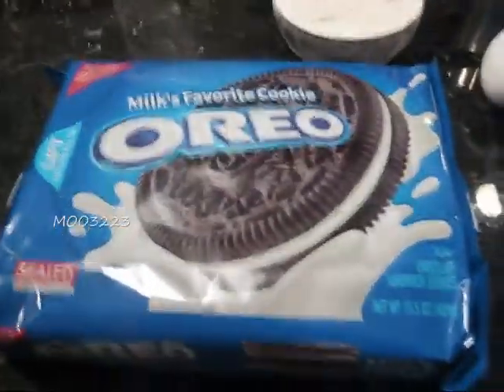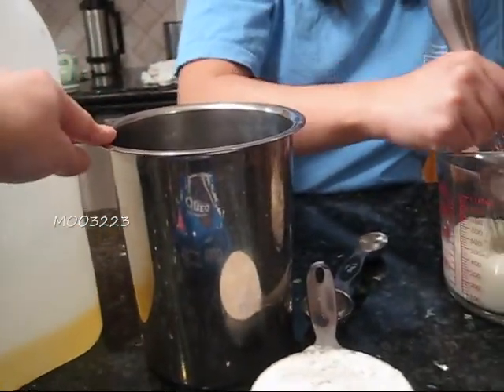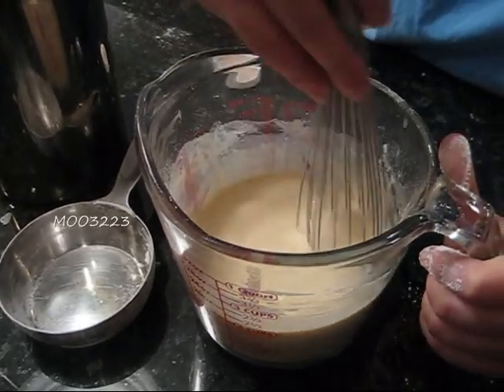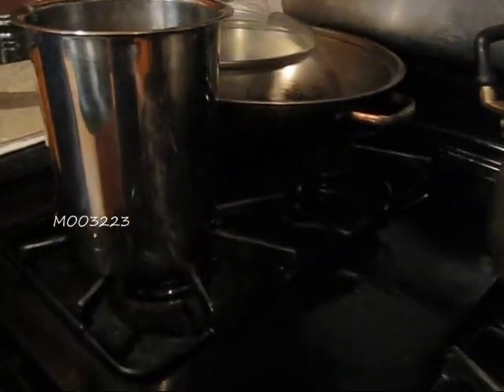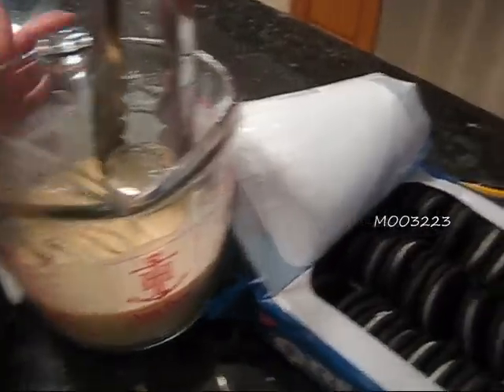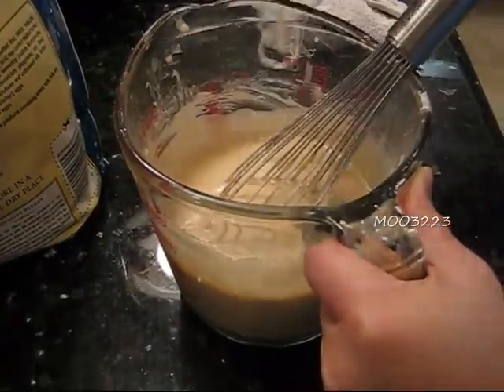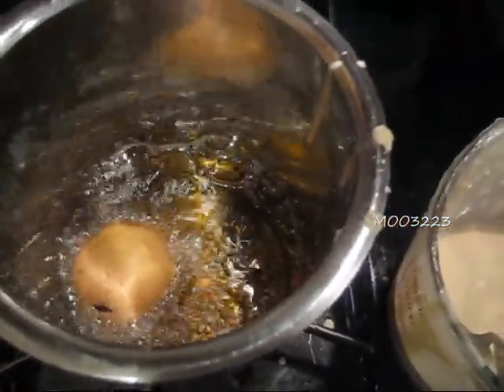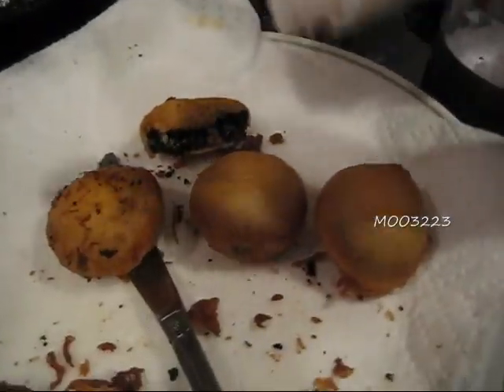HOW TO MAKE FRIED OREOS AT HOME!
NOMNOMNOM. first time experiment.
so i craved fried oreos. so i made them.